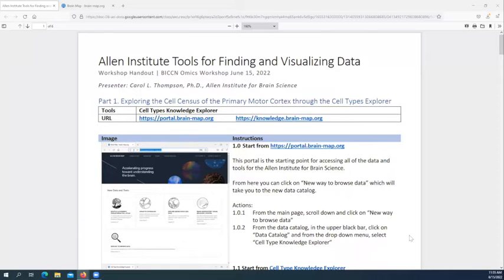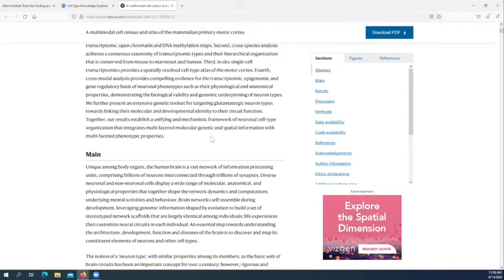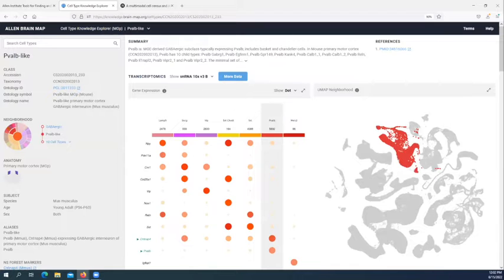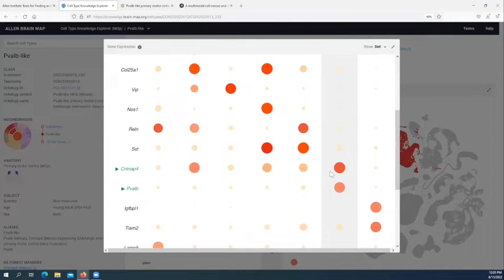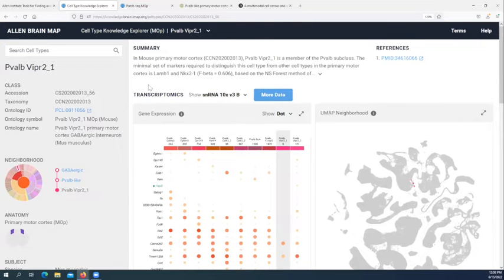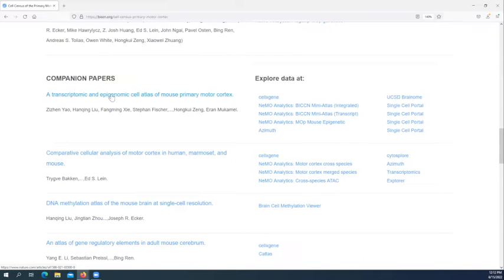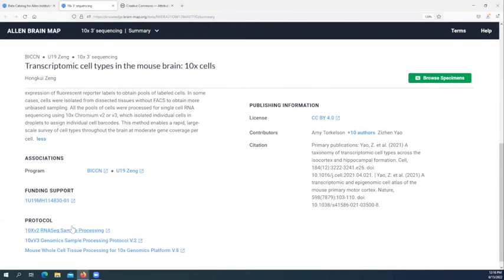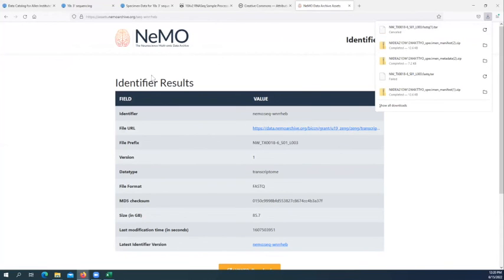BICCN Workshop 2022 - Allen Tools